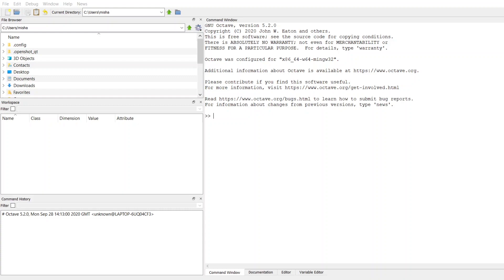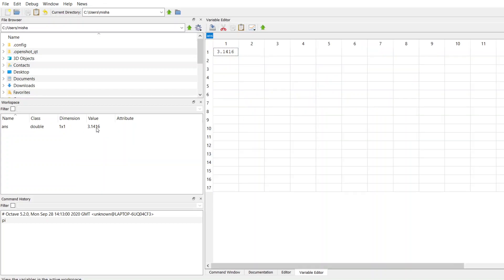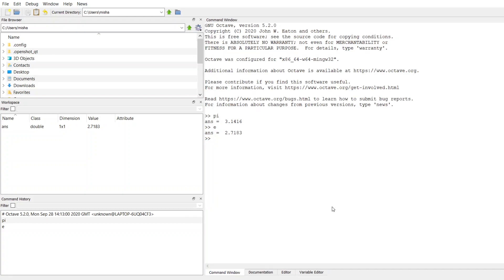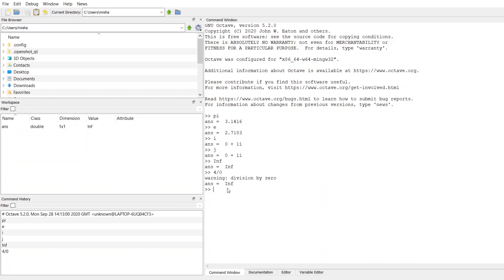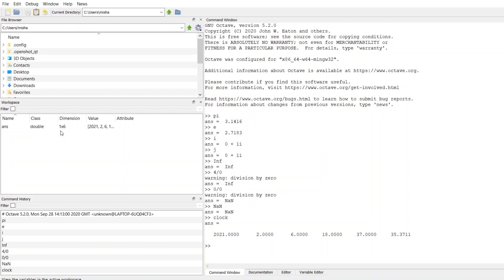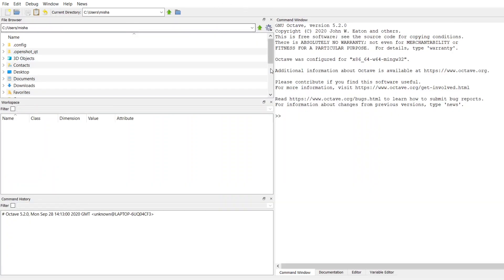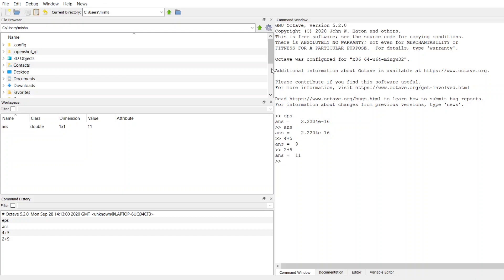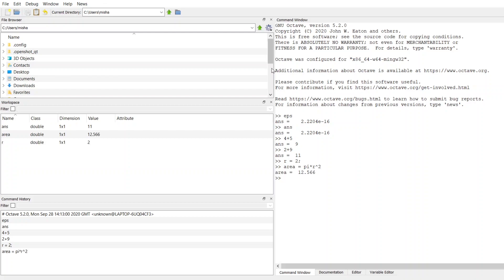MATLAB Built-in Constants and Special Values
A description of how to use constants such as pi, e, i, clock in MATLAB and Octave from the ENGR 120: Engineering Computer Apps course.